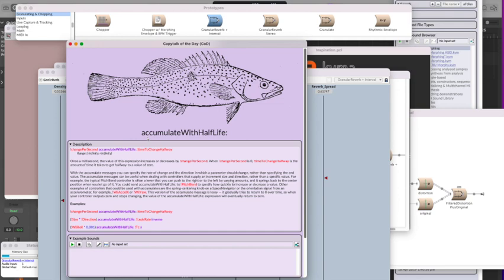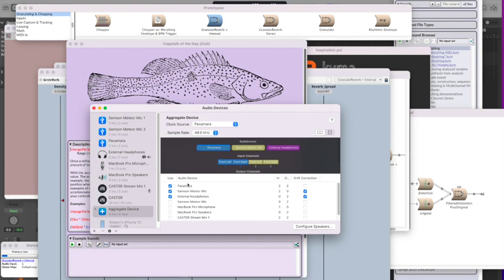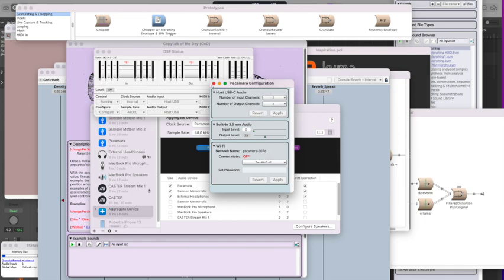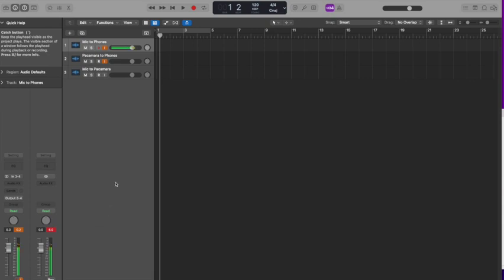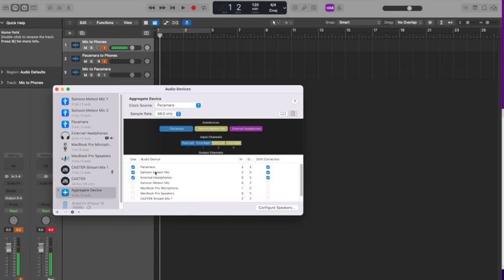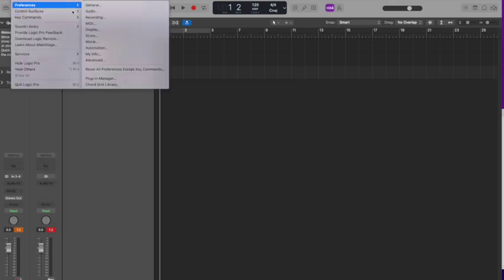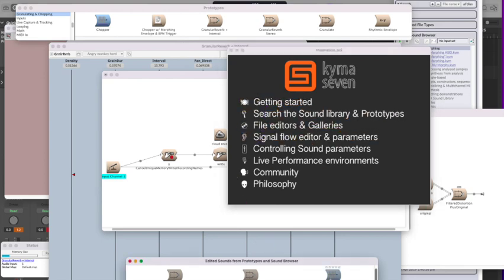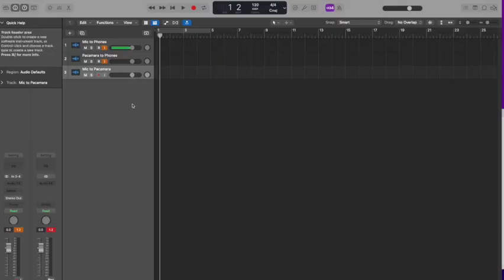Pacamara setup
Part two of Pacamara unboxing, now with setup and a bonus Logic Pro routing trick!